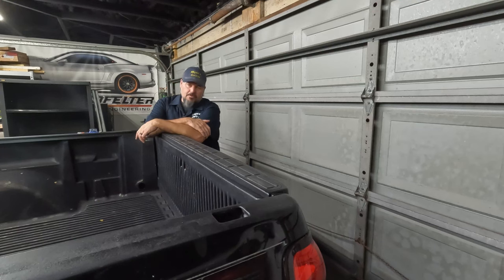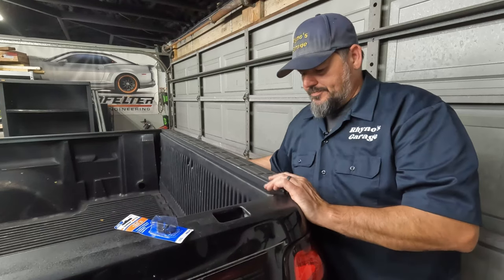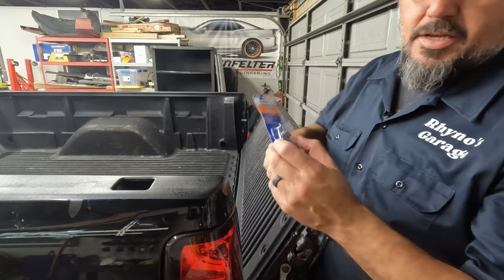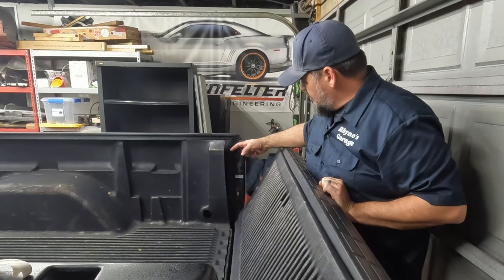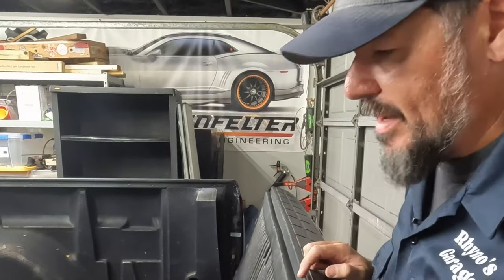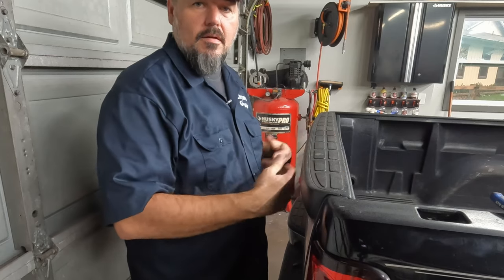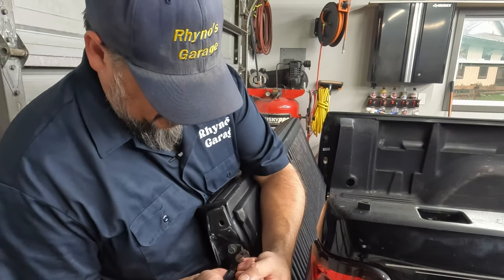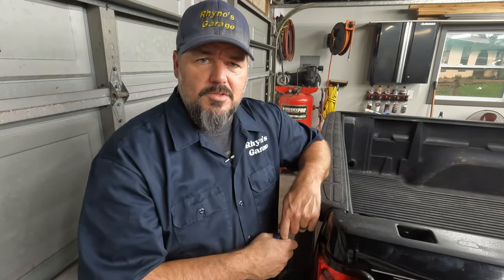Easily Fix that Loose Rattling Tailgate Latch on 99-07 GM Trucks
Common for these mid-2000's GM trucks for the tailgate latch to get "loose" and the gate starts to rattle.  But...it might not be the latch itself and might just be a super easy, and cheap fix, and you don't have to just live with it.

🛠Products Used Here
Dorman Tailgate Bumpers